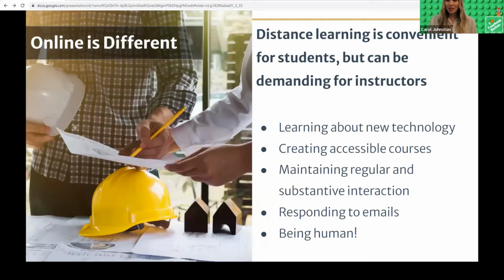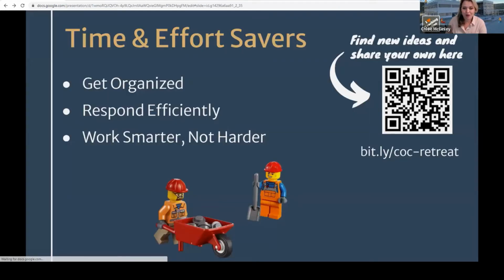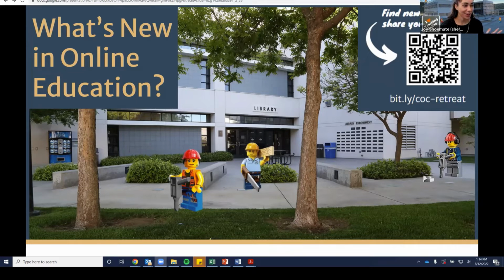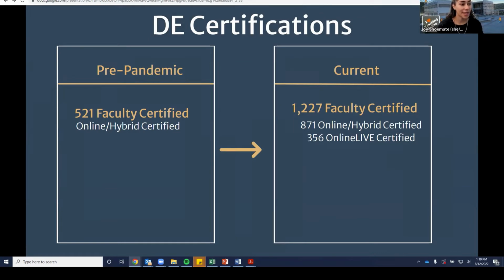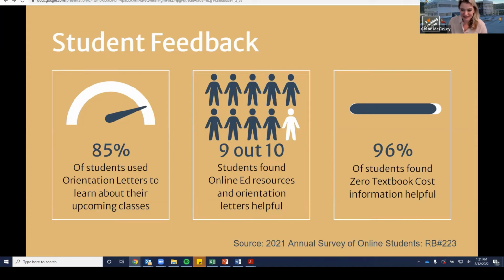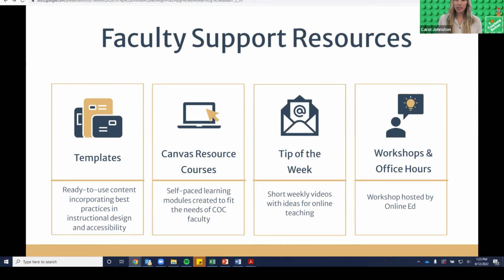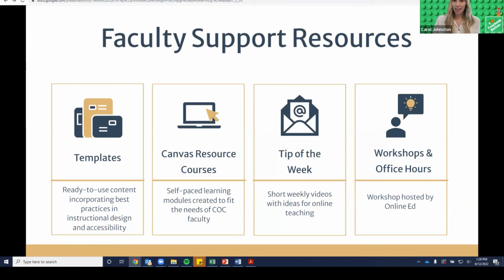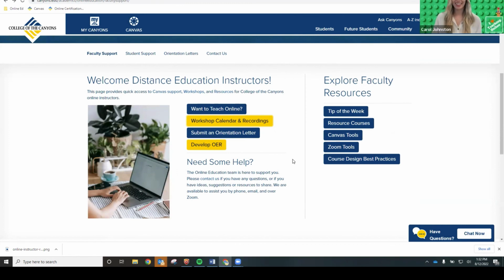COC Online Instructor Retreat 2022 - What's New in Online Education?